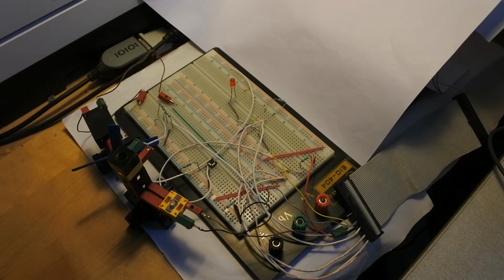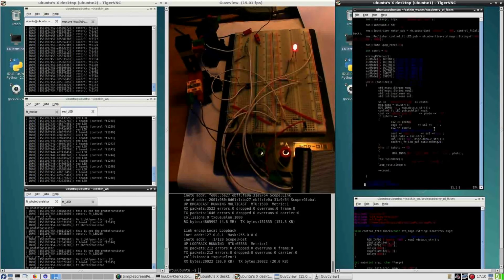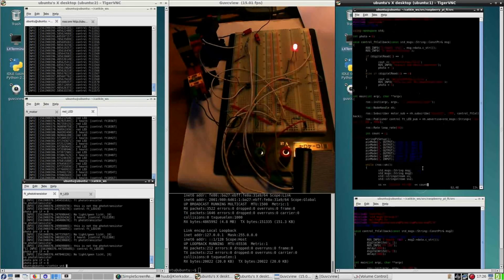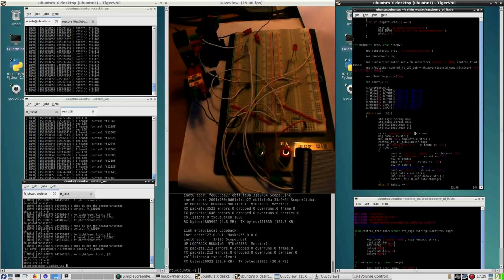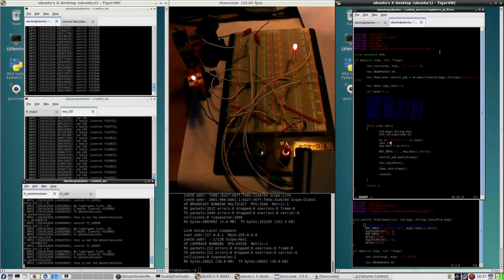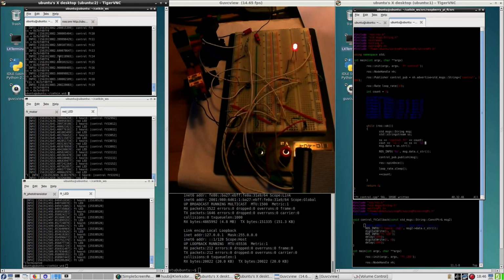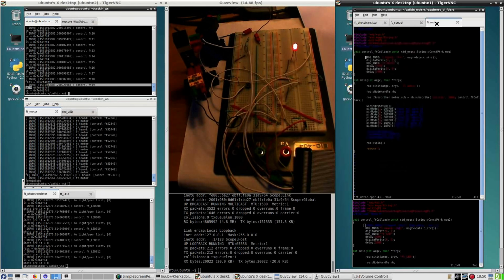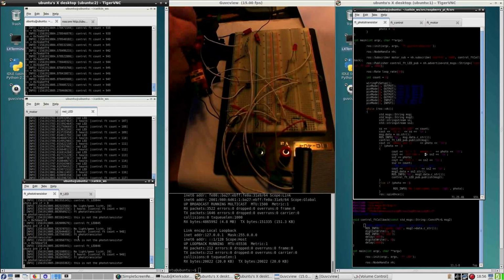RaspberryPi2 & ROS ep. 108: C++, wiringPi, VNC, fischertechnik, electronics, phototransistor, more